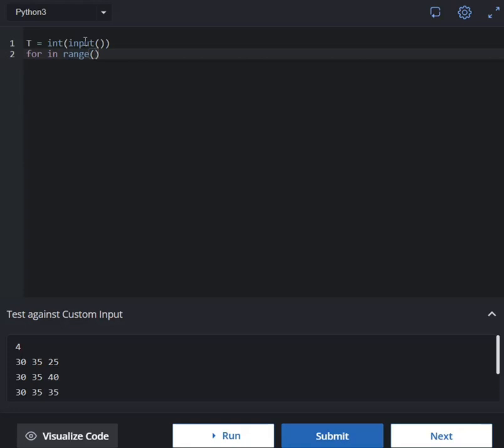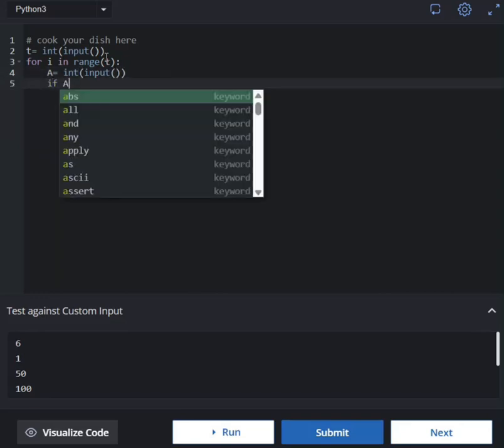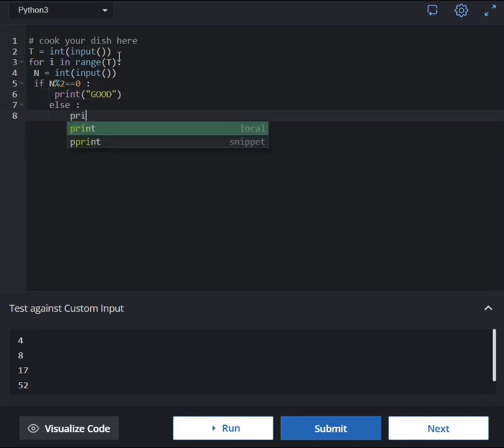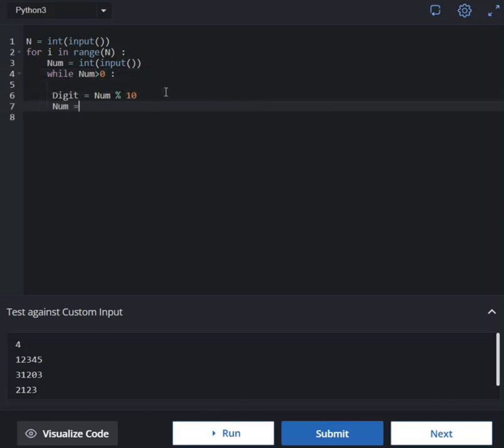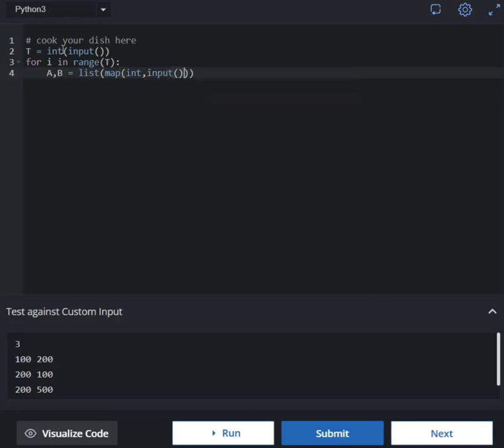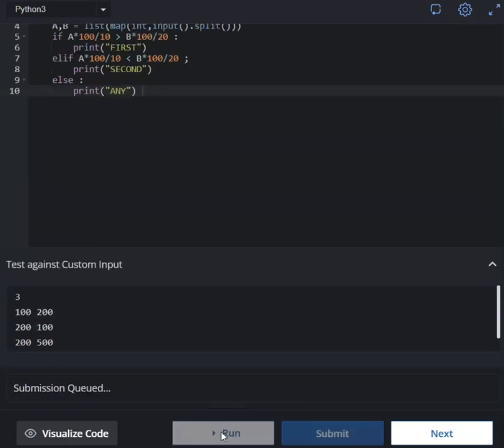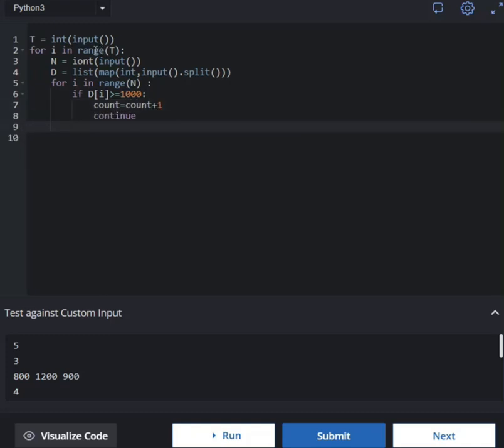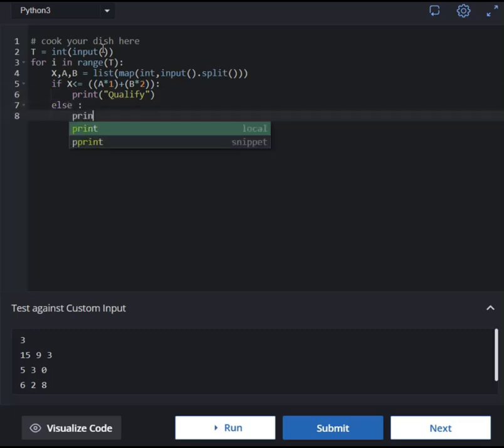Problems To Do List - Qualify Round (500 to 800 Difficulty Rating Problems)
Switch to 1.5 or 1.75 for a better experience and adjust the VOLUME level.

In Python, if, elif, and else are keywords used to create conditional statements, allowing programs to make decisions and execute different blocks of code based on whether certain conditions are true or false.

for loop: Repeats code a fixed number of times.
range(): Generates a sequence of numbers.
map(): Applies a function to every element of an iterable.
if: Executes code when a condition is true.
elif: Checks another condition if the previous one is false.
else: Executes when all conditions are false.
while loop: Repeats code while a condition is true.
Time Complexity: How execution time grows with input size.
Space Complexity: How memory usage grows with input size.

Do check the official site of python for better understanding.